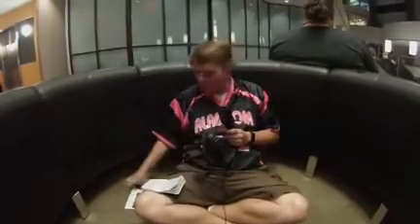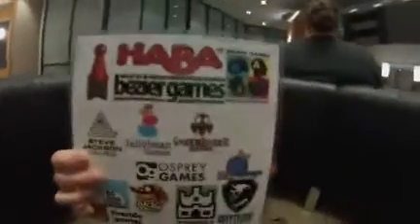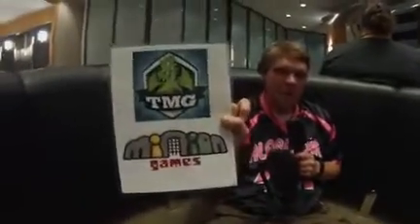Gencon Bonanza 2018: Sword Crafters Impressions